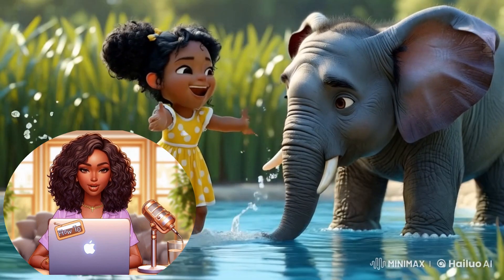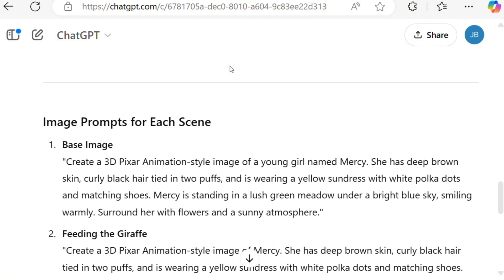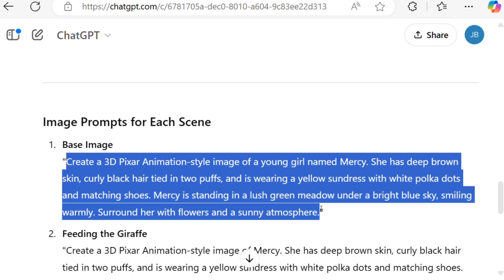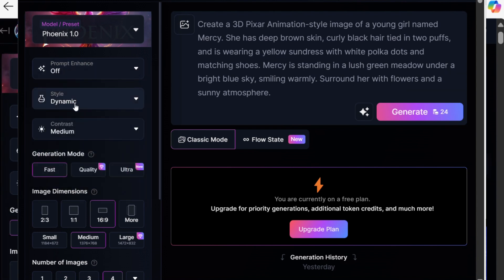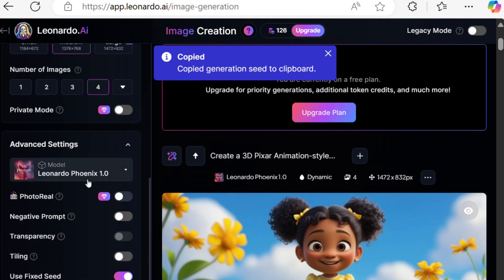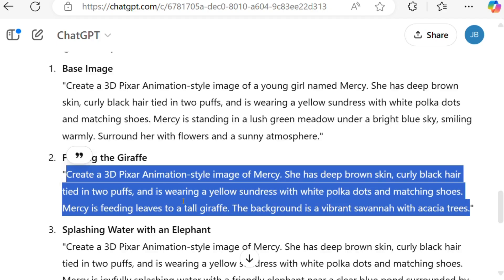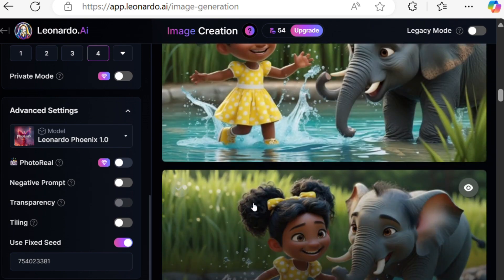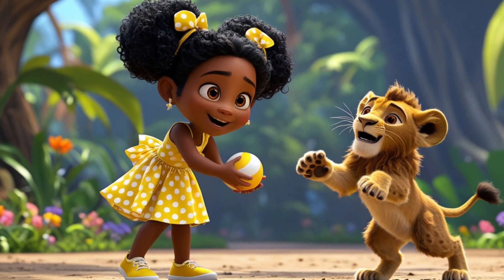Consistent Character Creation with a Free AI Tool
Learn how to design and maintain consistent characters across multiple scenes using a free AI tool. This step-by-step tutorial demonstrates creating a unique character, adjusting prompts for varied actions and settings, and refining outputs to bring your creative vision to life. Perfect for storytellers, content creators, and artists